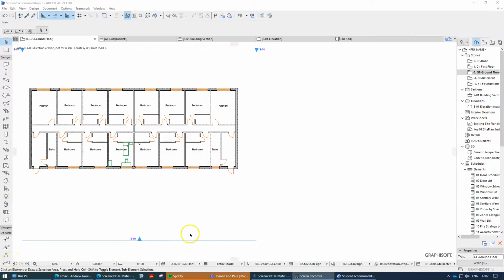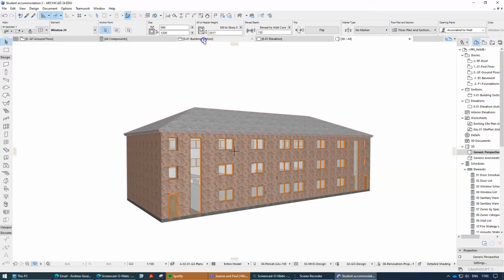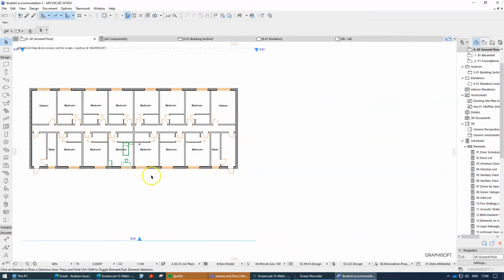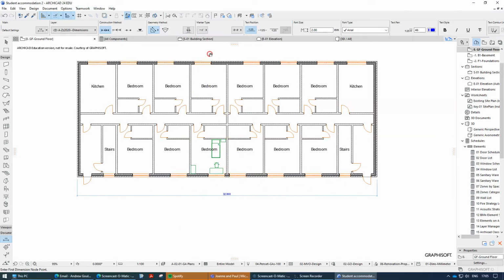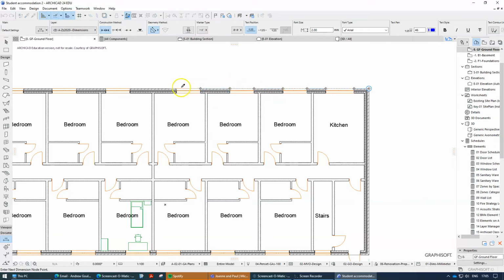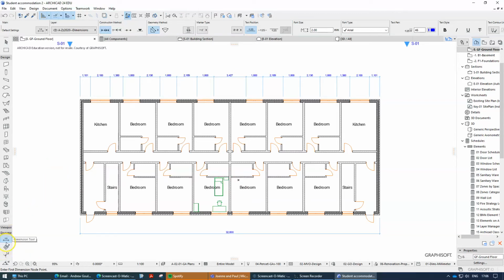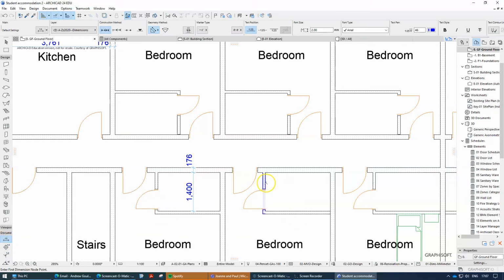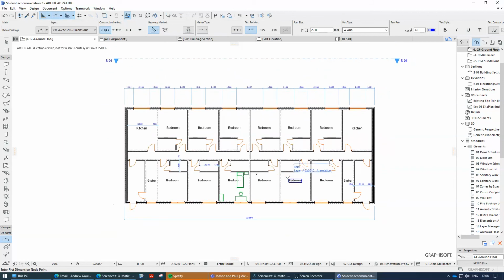Archicad Tutorial: How to build a house / Part 7 - Adding dimensions